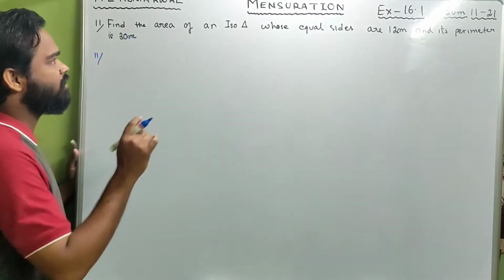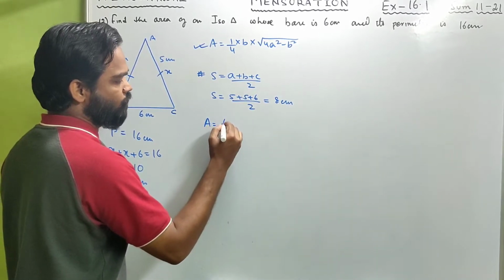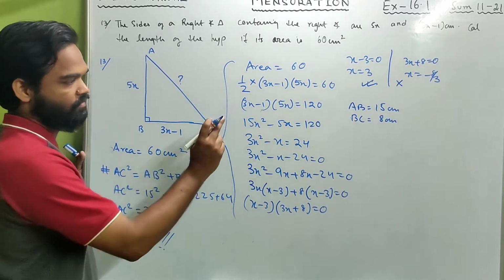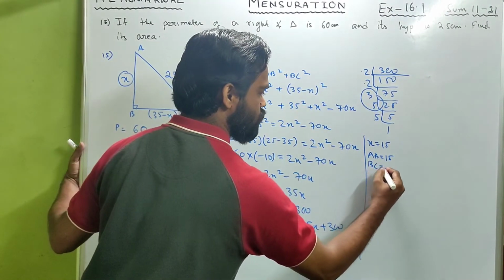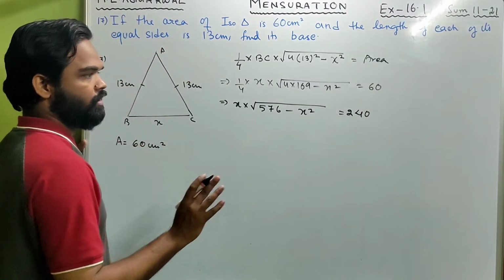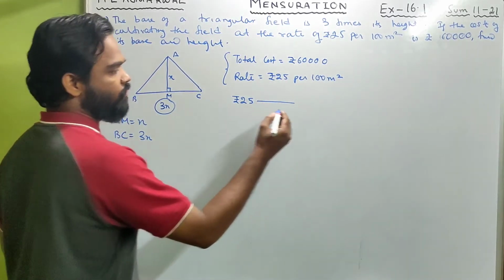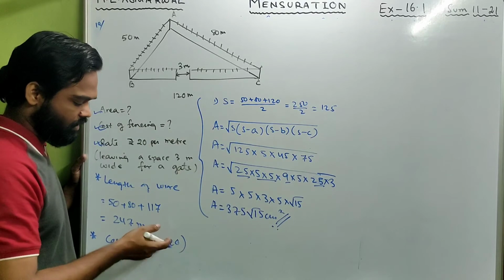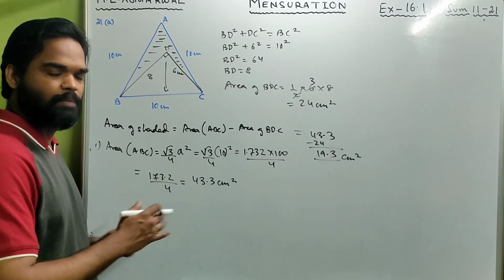Area of triangles class 9 || Mensuration || M l Aggarwal || Exercise 16.1 || sum 11 - 21